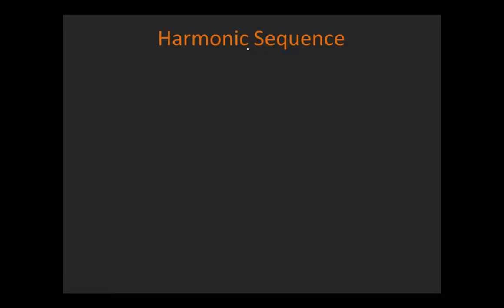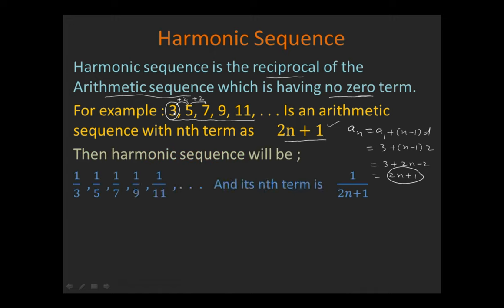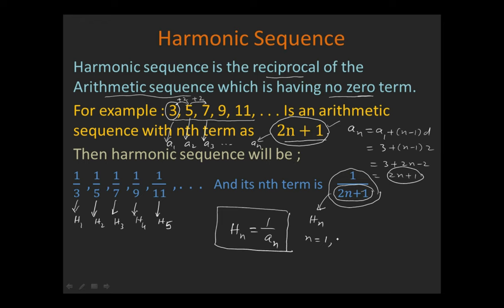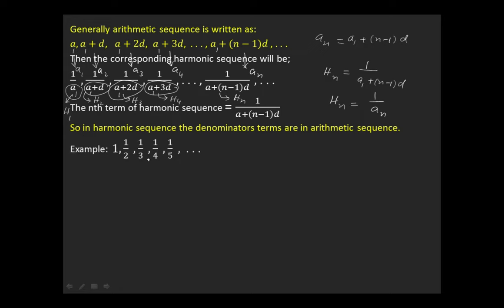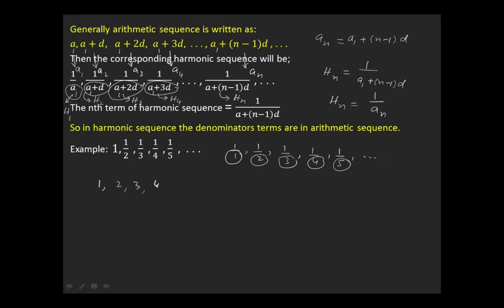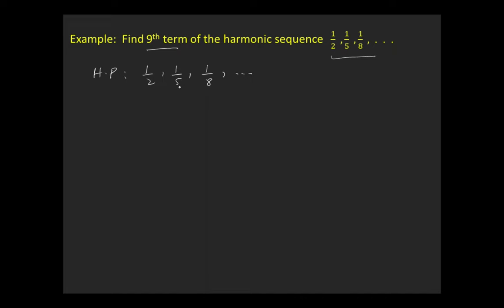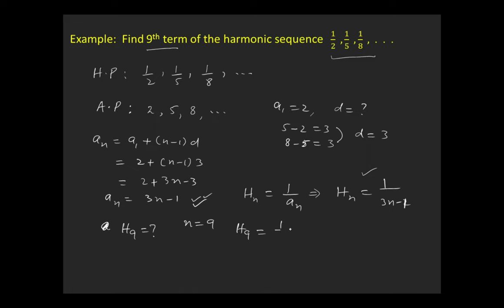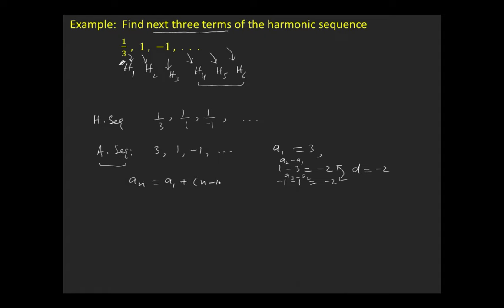Harmonic sequence concept with examples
In this video I am clarifying the concept Harmonic sequence.
Then it is done that how to find the nth term or general term of harmonic sequence.
Then few examples are done in order to understand fully the concept.